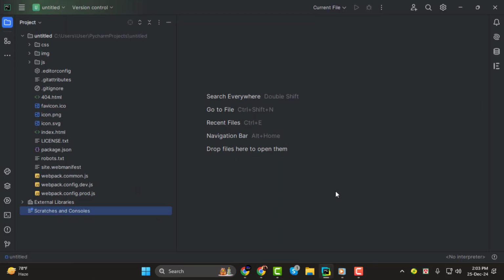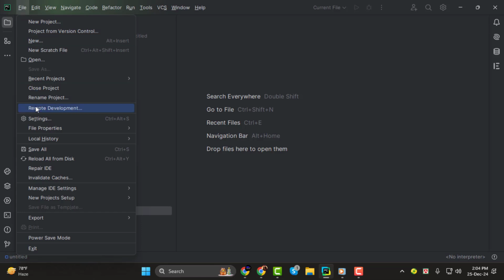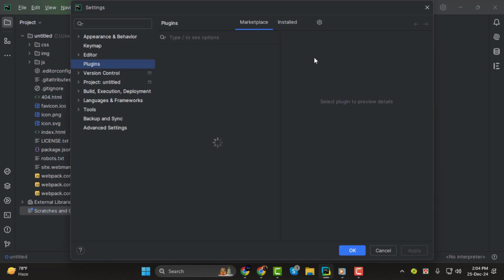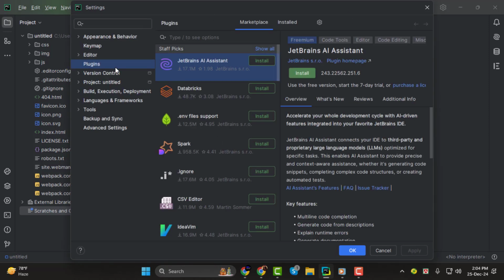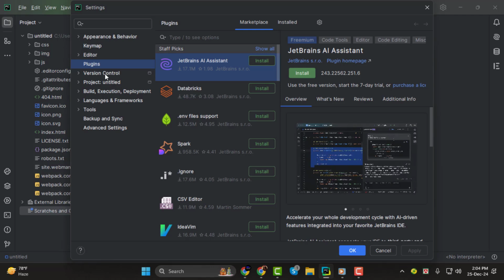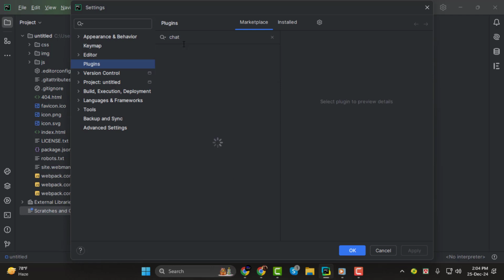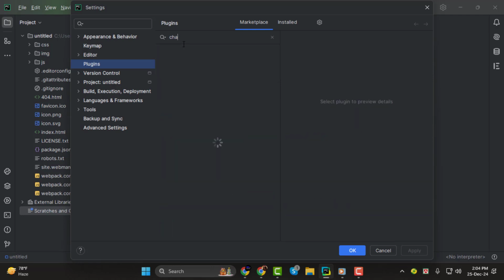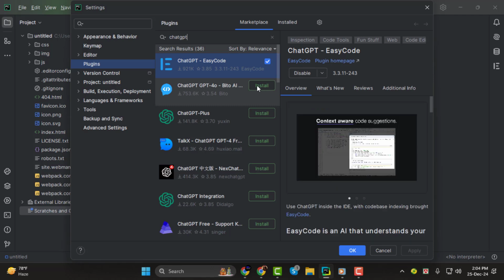How to Add a Chat GPT Bot in Pycharm - Quick Tutorial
Here you will learn How to Add a Chat GPT Bot in Pycharm.